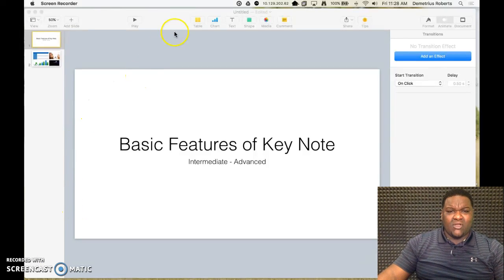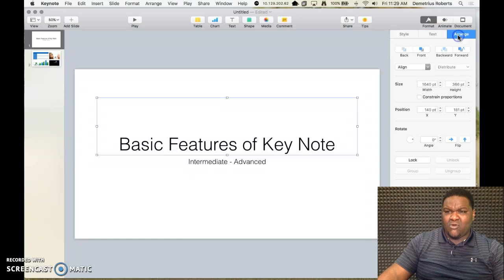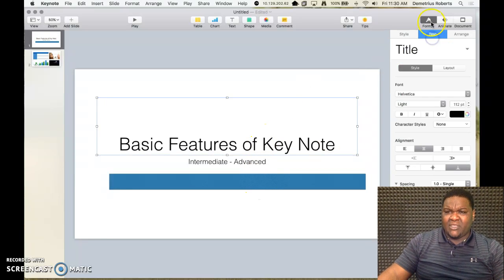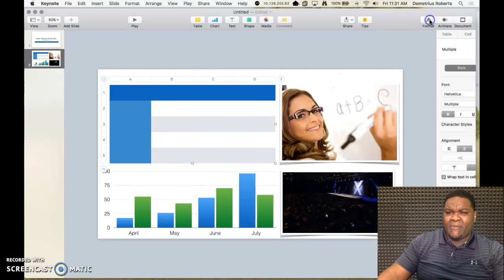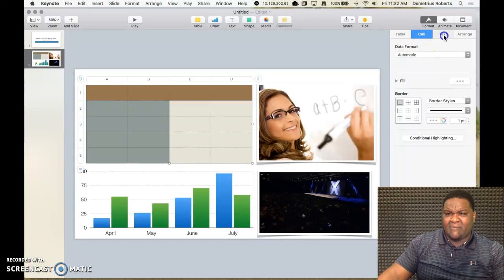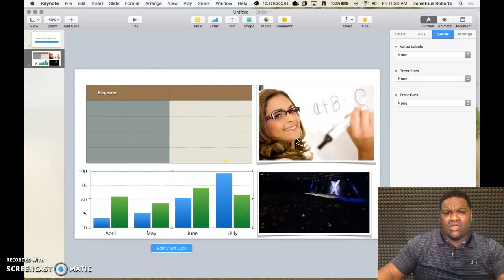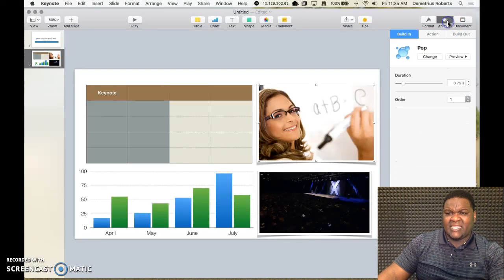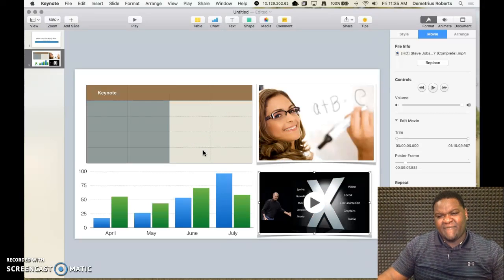Basic Keynote Functions for Intermediate Learners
Basic review of the core objects of a Keynote presentation